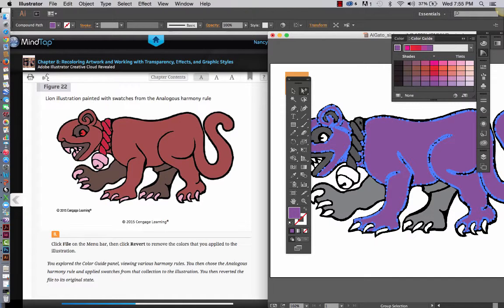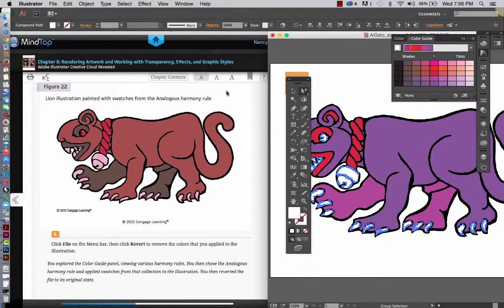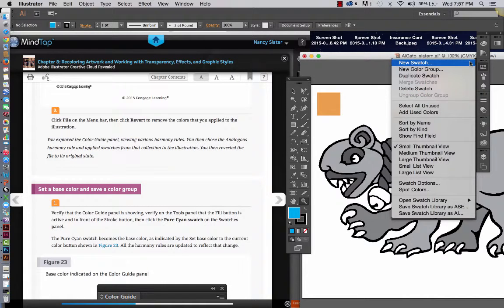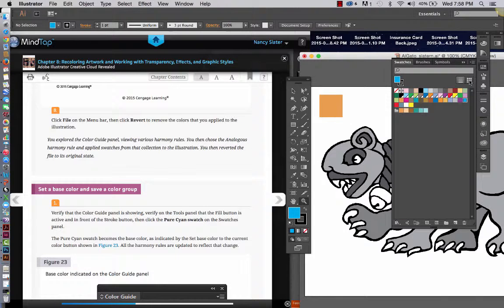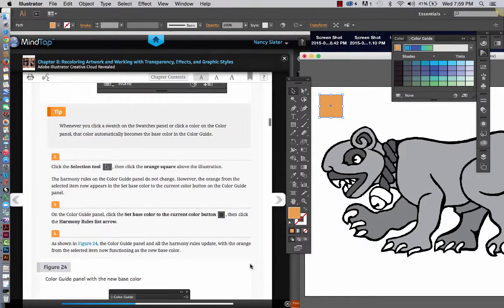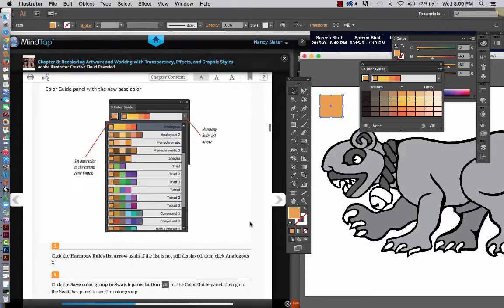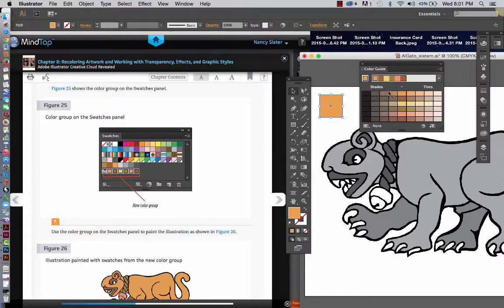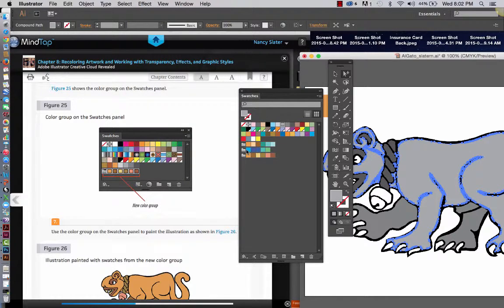Chapter 8 Demo (1)